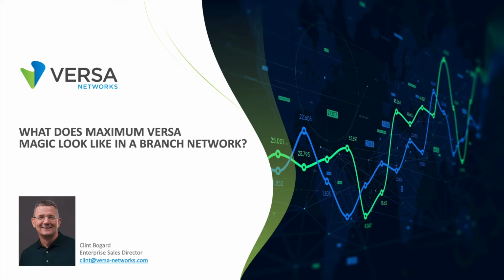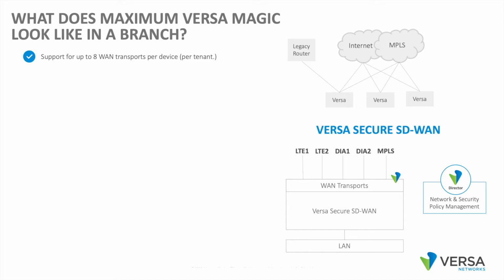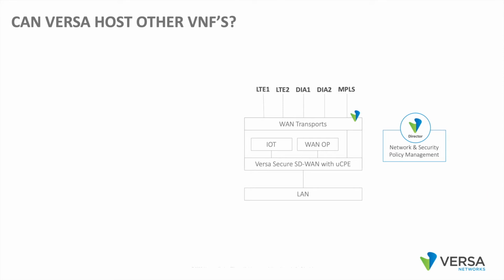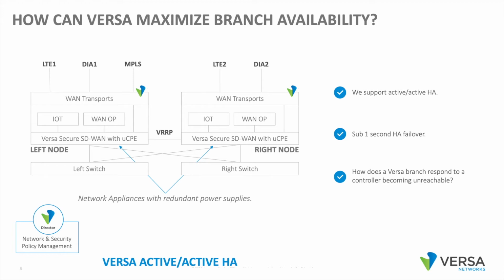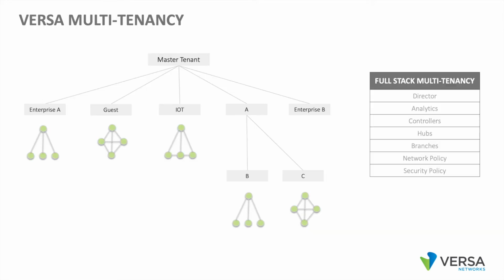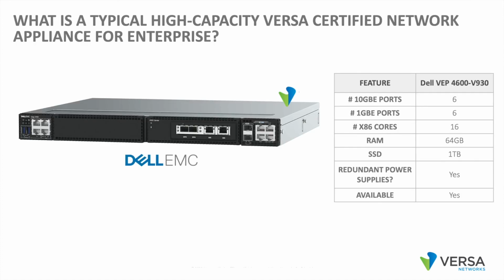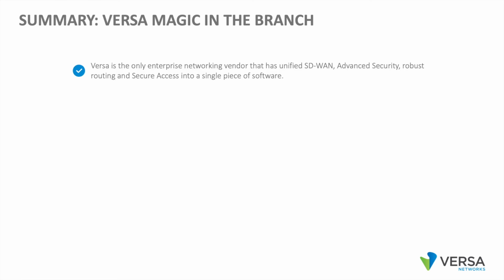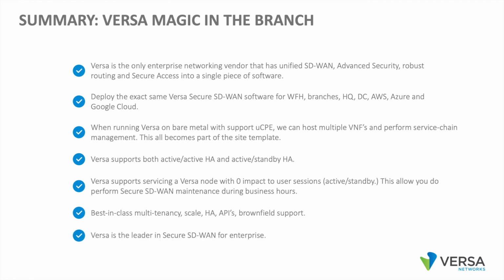What does Maximum Versa Magic in a branch network look like?